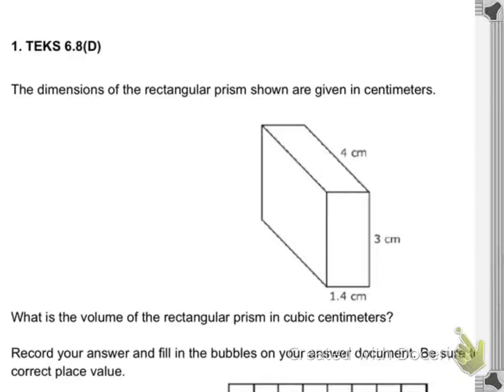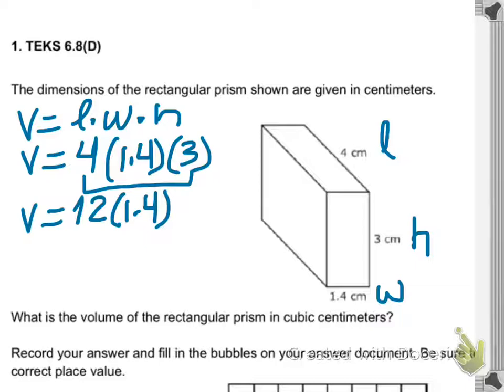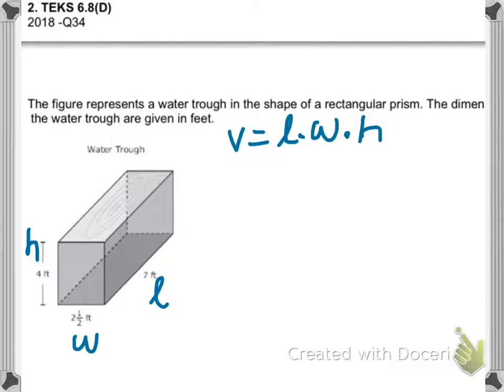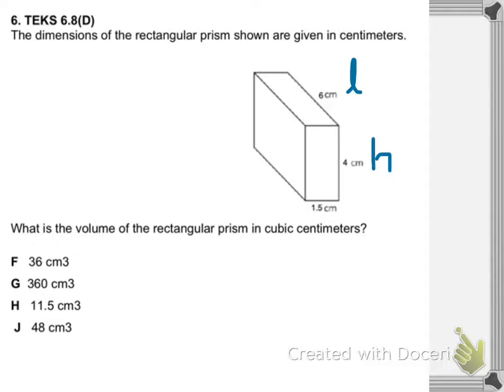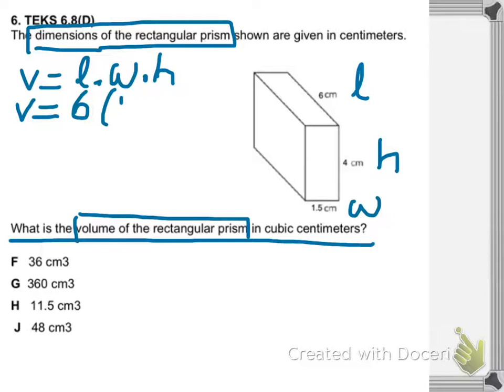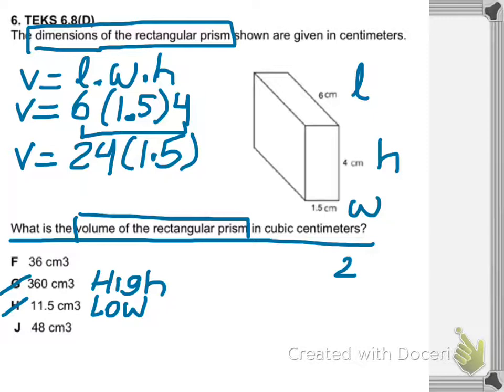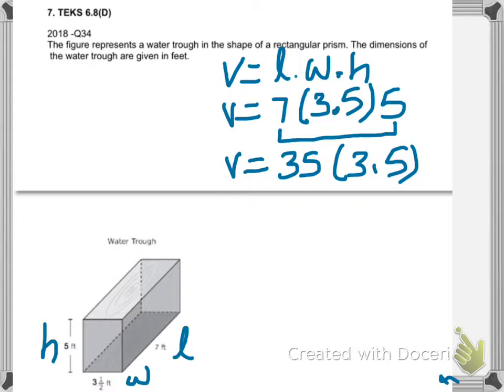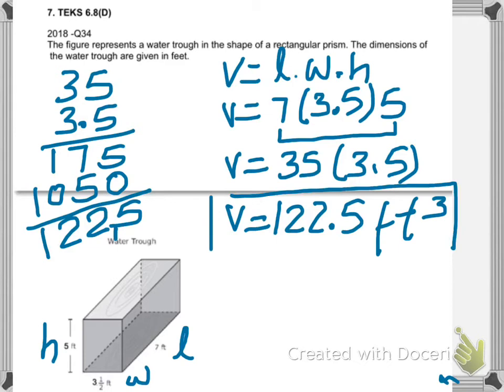Volume of a rectangular prism